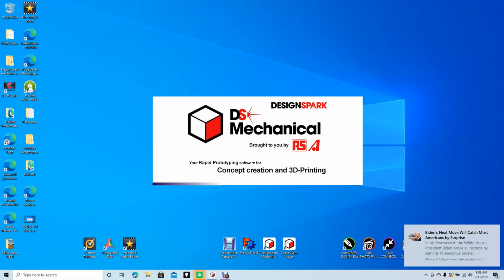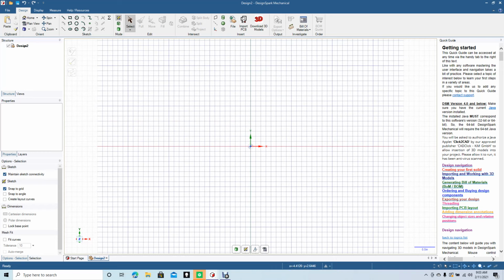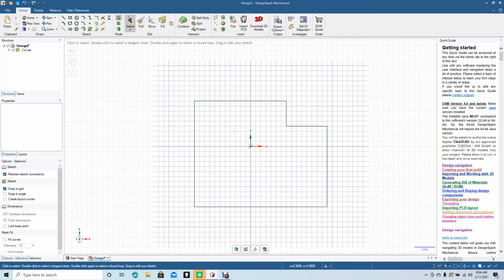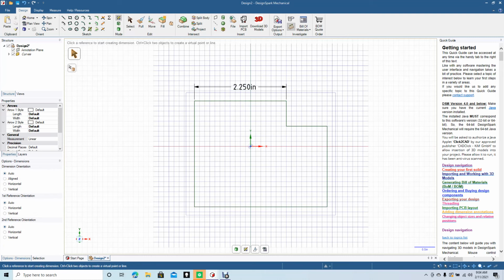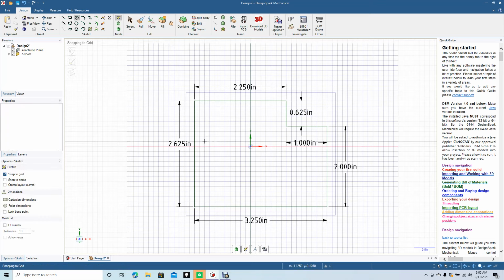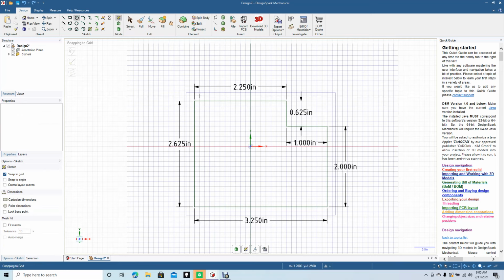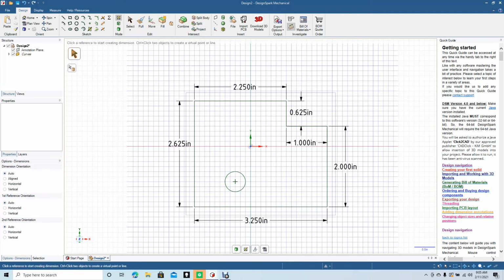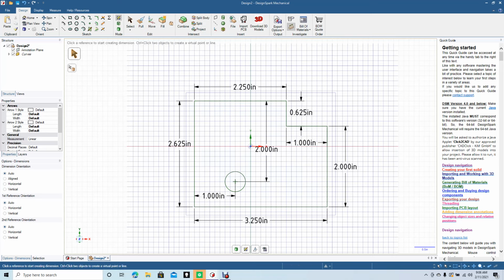How to add basic dimensions in (DSM) design spark mechanical.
How to add basic dimensions to your 2D part in (DSM) design spark mechanical.